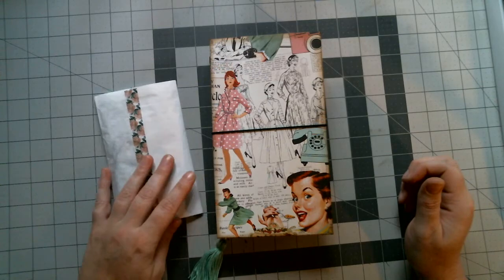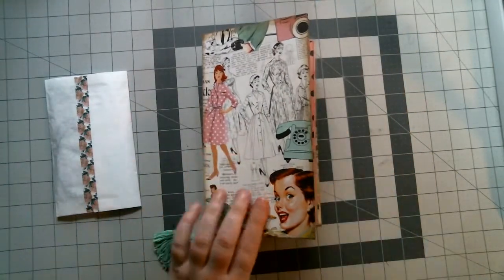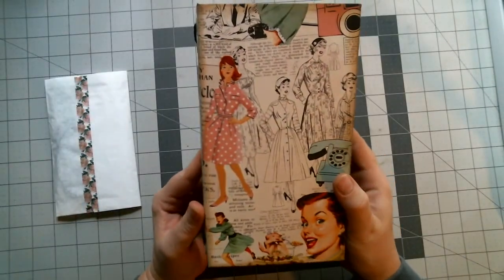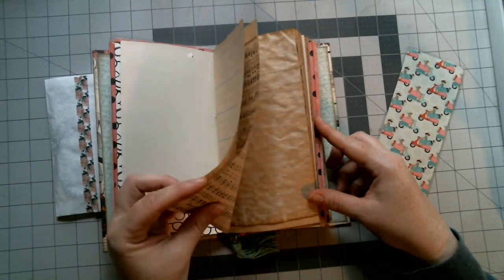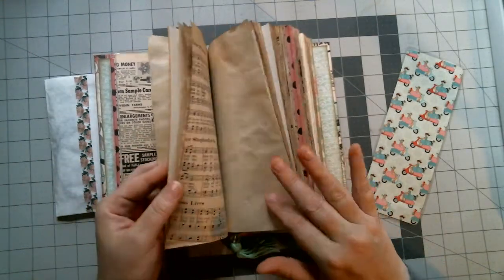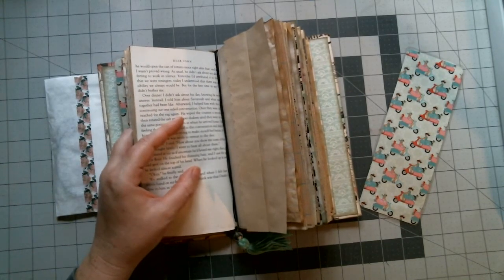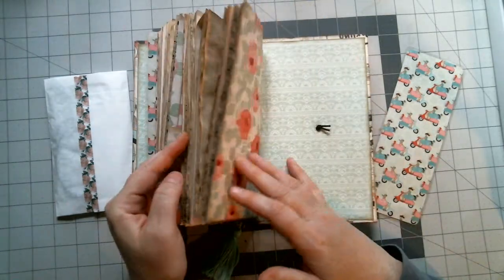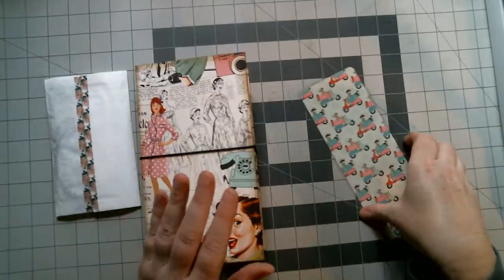Custom Junk Journal DORI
This is a custom order for someone but i felt i should share as this is a new type of dori for me using junk journal style.